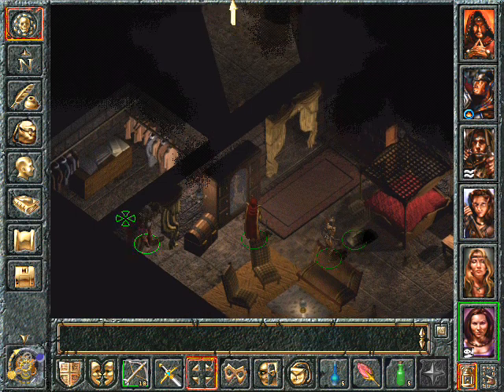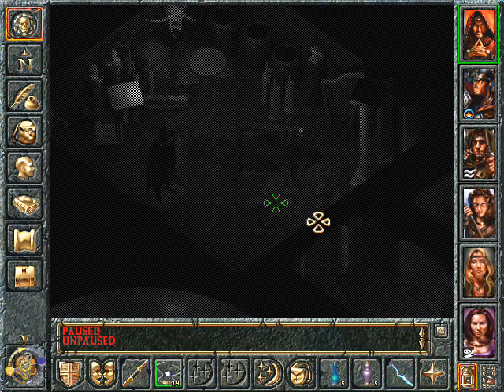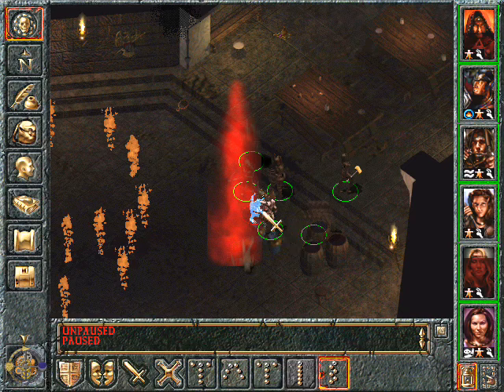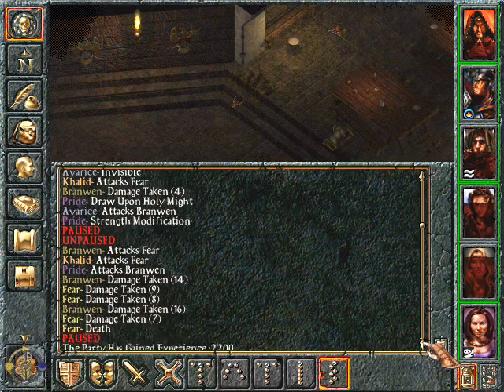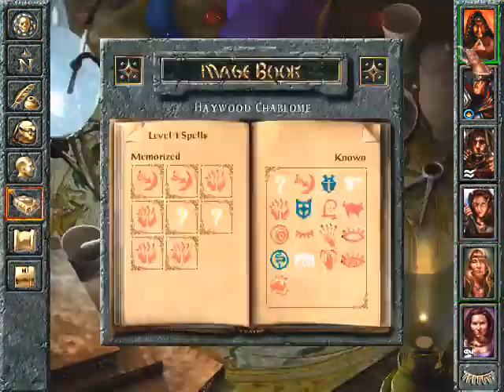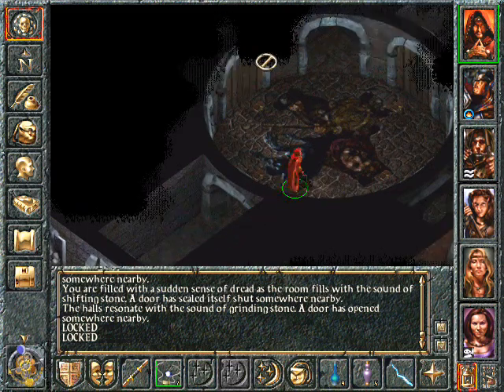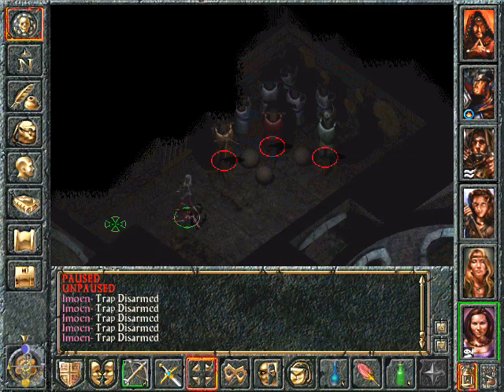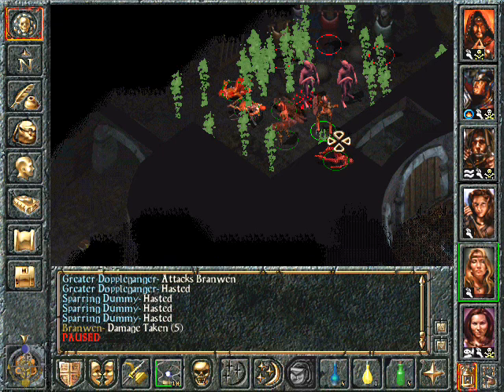Let's Play Baldur's Gate part 088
We move on to level 3 of the dungeons below Durlag's Tower.